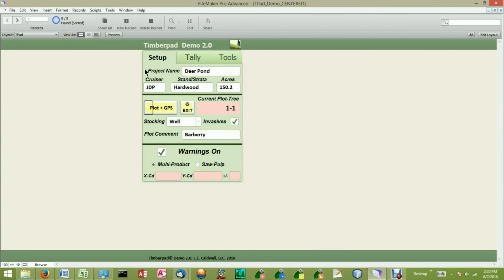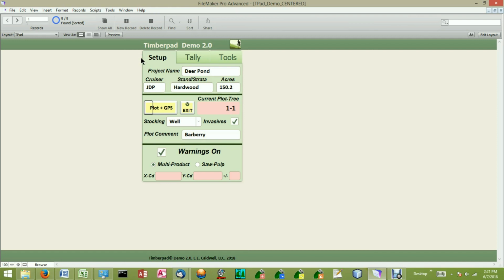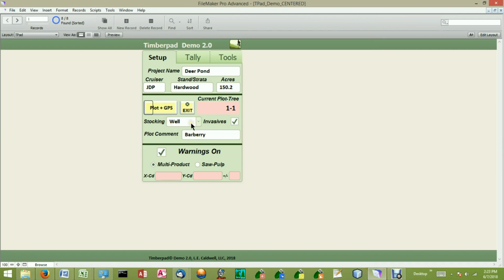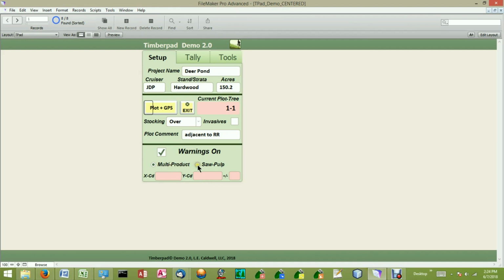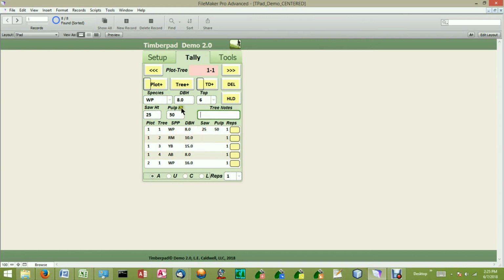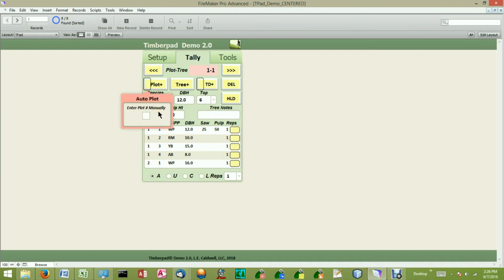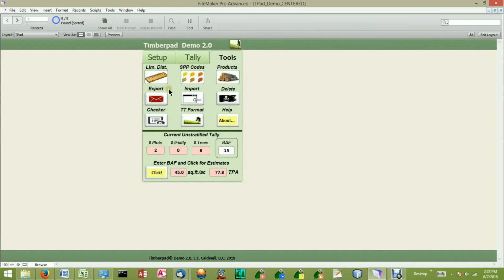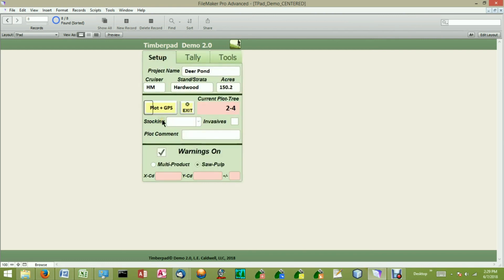Timberpad iOS Video 1: Layout and Overview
We take a brief tour of the iOS version of Timberpad, a timber cruise data collection software designed for iPads and iPhones.